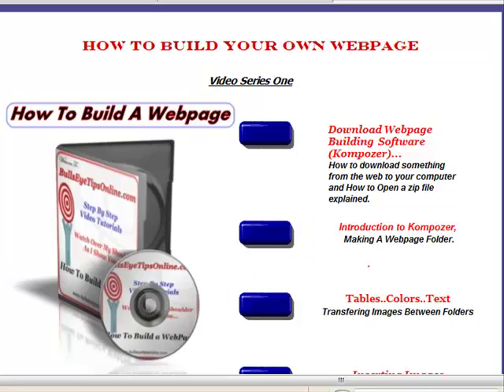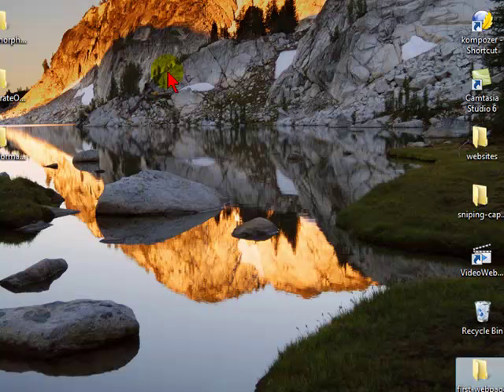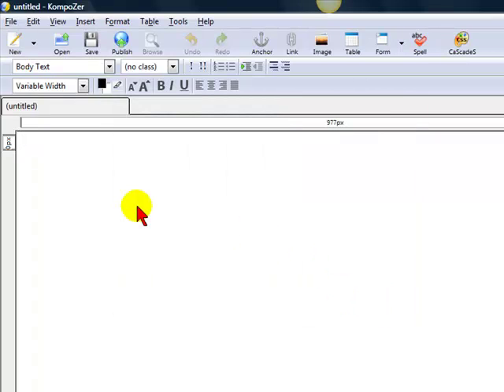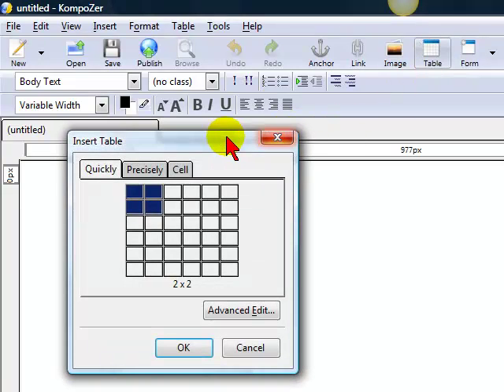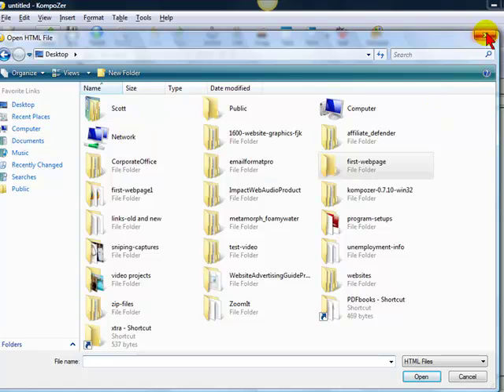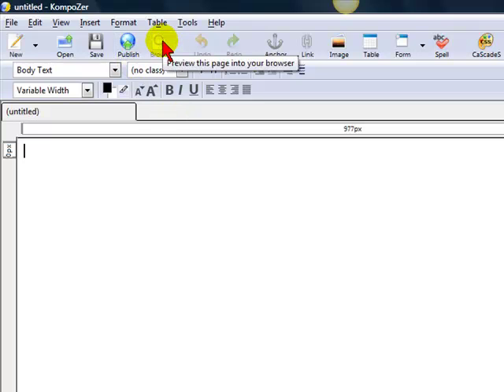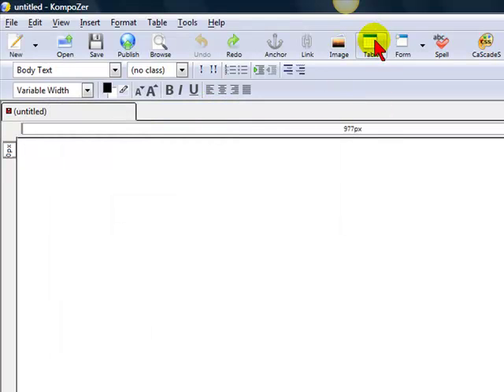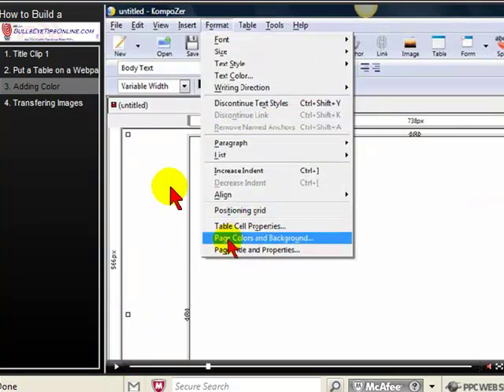Beginner Web Page Building (Video Series One)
This is the second video of this video series.(How to Build a Web Page for FREE)
There are Five Free Video Series on my home page.(See Below)

*Video Series One.. How to Build A Web-Page for Free
*Video Series Two.. How To Put a Free Auto-Responder on a Web-Page
*Video Series Four.. How to Put a PayPal Button on a Web-Page.
*Video Series Five... Uploading Explained.

These are 100% Free Videos Made Exclusively for Beginners.
No Computer Skills Required.

Please Note: Videos are clearer when watched from my Homepage.